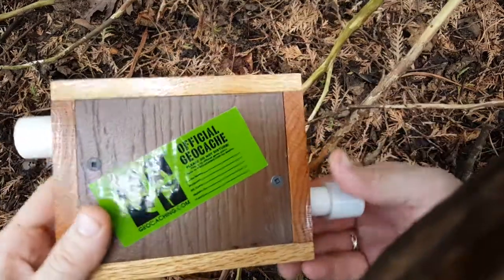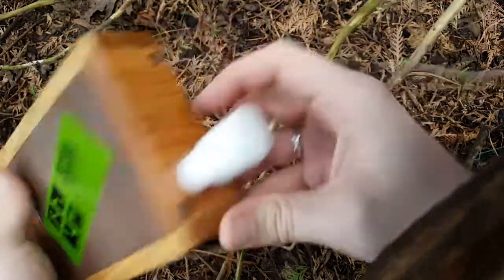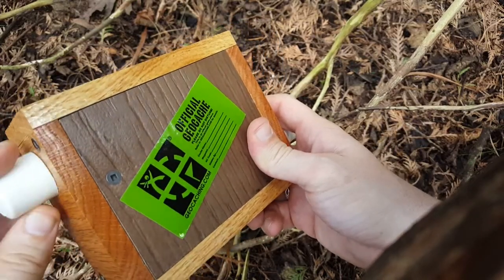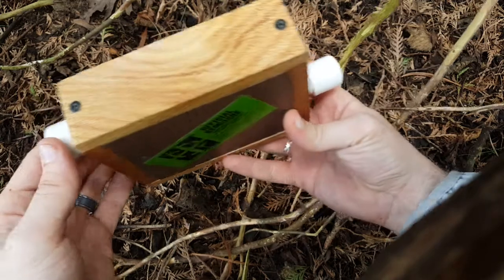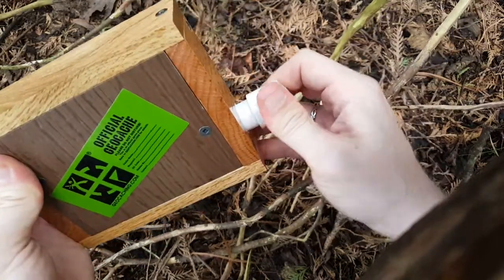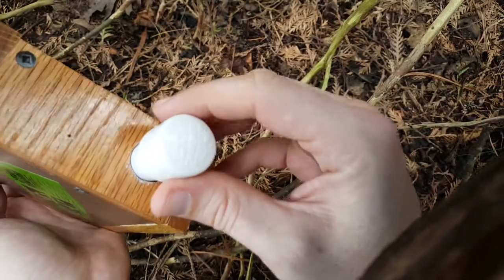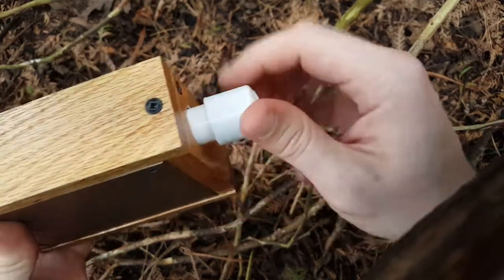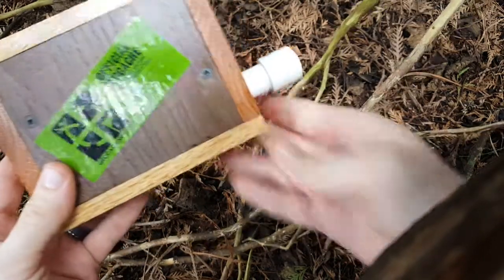Geocache GC55496 - Two White Caps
Beautifully constructed, impressive, unique on-site puzzle cache by Puzzler26! SPOILER ALERT!!! This video contains the solution to the puzzle. If you plan to try it yourself watch only the beginning.